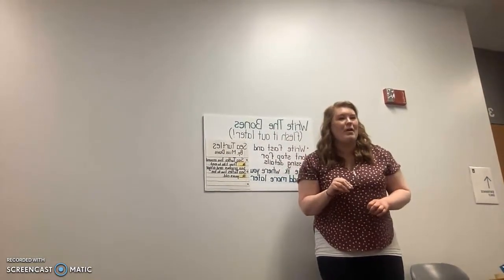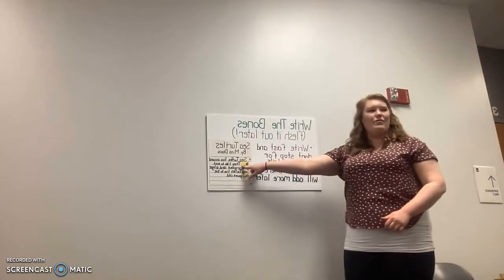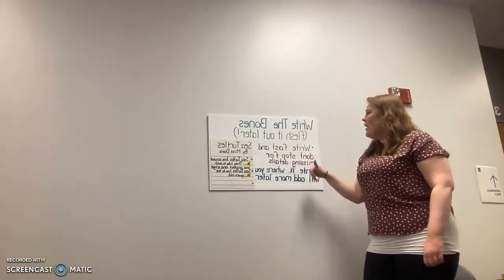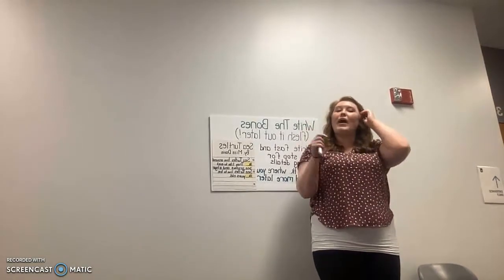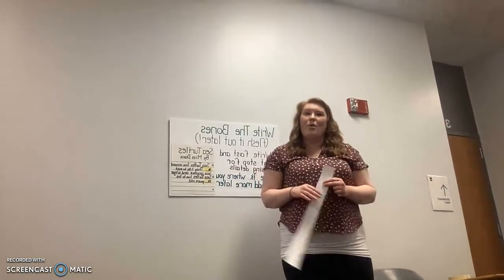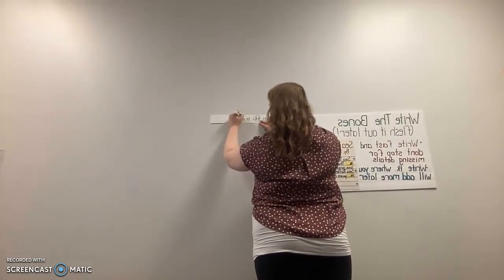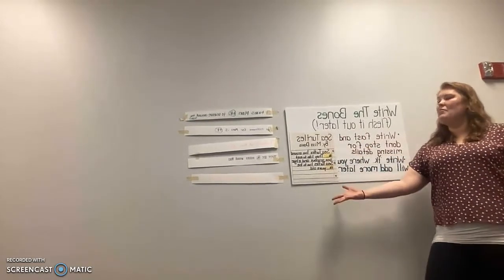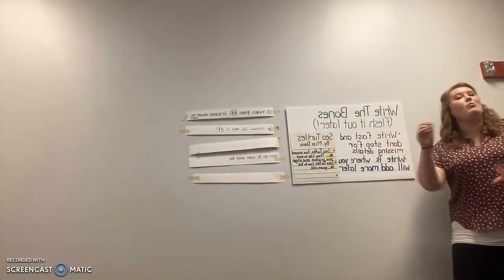EDU 3133-1 Writing Strategy Lesson #1